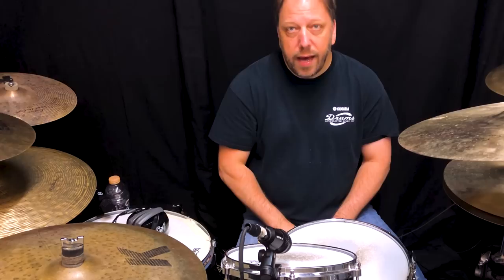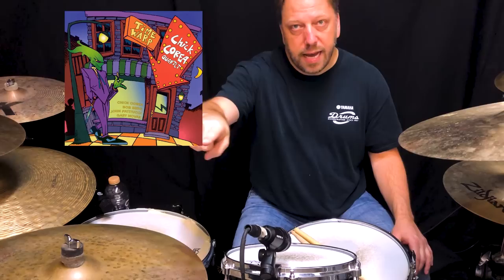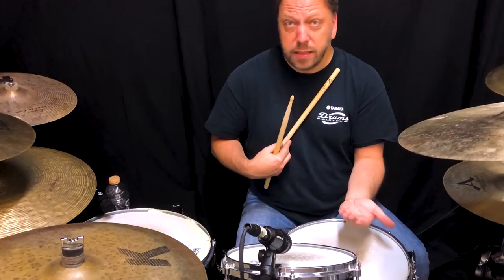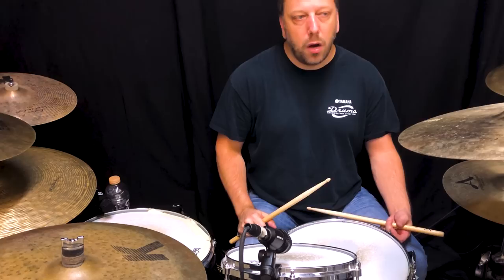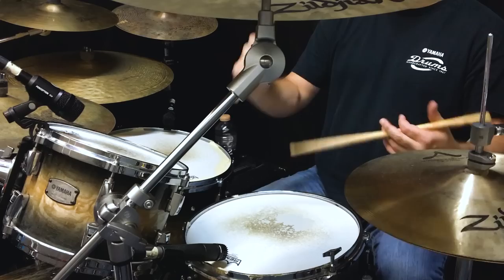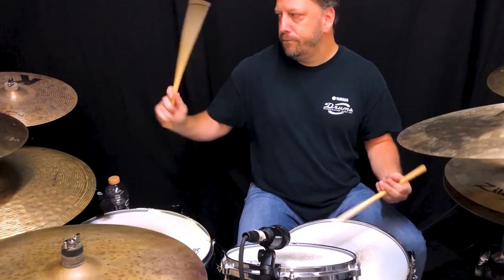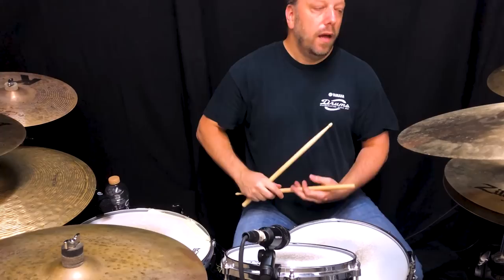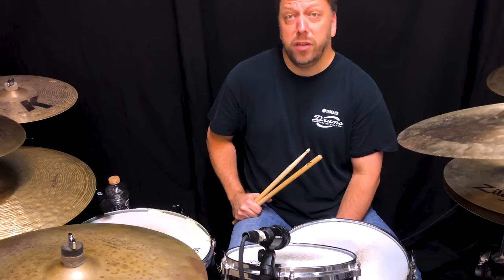The Definitive Blushda Drum Lesson Video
0:00   The Blushda: How it all started
2:10   Favorite examples (Colauita and Novak)
3:58   The Basic Blushda
7:14   Reverse sticking Blushda
7:57   Create a musical phrase
8:40   Triplet phrasing explanation
10:00  Extend the bluuussh before the da!
10:59  Triplet improvising with blushdas
12:03  16th notes phrasing explanation
13:27  16th note improv with blushdas
14:01  How to practice this and other advanced concepts
15:24  Odd meter blushda phrases in 5 and 7!
16:31  Single serving-blushda
17:26  Final words of wisdom and play-out (it's not a toy!)

Drums are Yamaha PHX
Snare is Dunnet Titanium with wood reenforcement hoops
Cymbals are Zildjian